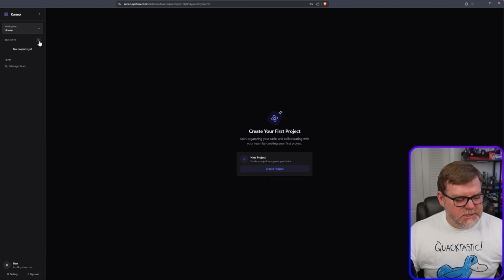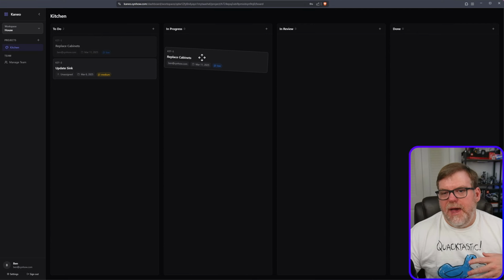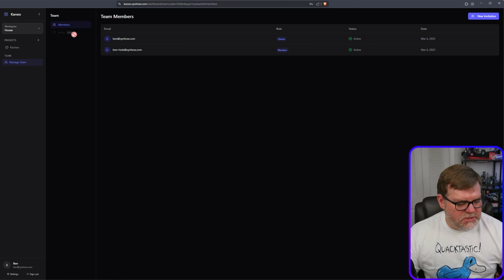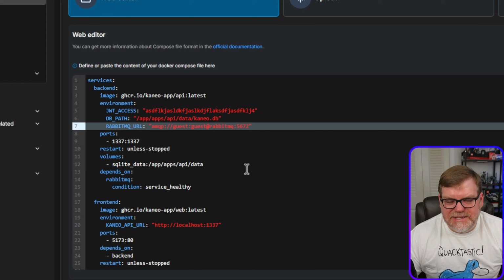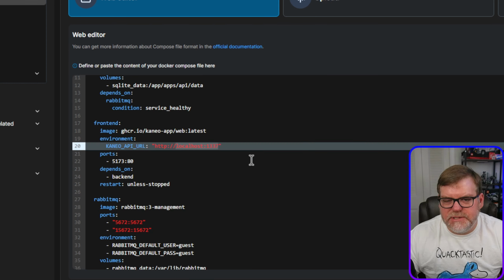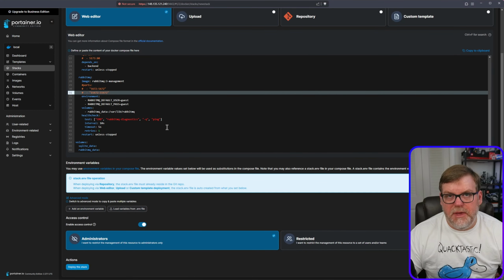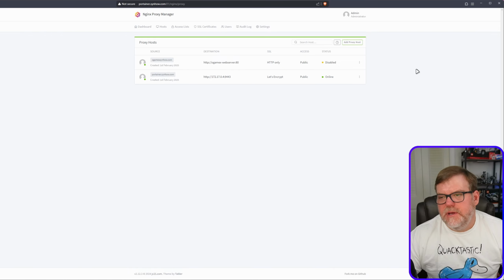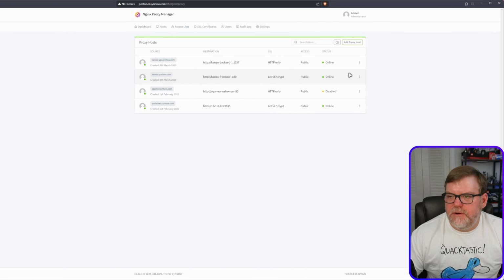(OUT-DATED) Community Driven Self Hosted Project Managed with Kaneo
Kaneo is an open-source project management platform built for simplicity and efficiency. With a minimalist yet powerful interface, Kaneo makes managing your projects fast and intuitive. Self-hosted for full data control, highly customizable to fit your workflow, and completely free under the MIT license—this tool is perfect for developers and teams who value flexibility. Watch this video to see Kaneo in action and discover how it can streamline your project management!

Chapters:
0:00 - Welcome to SYNACK Time
0:15 - What is Kaneo?
0:50 - Let's look closer
8:55 - Time to install
18:45 - Configuring our DNS
20:13 - Nginx Proxy Manager
24:27 - Outro